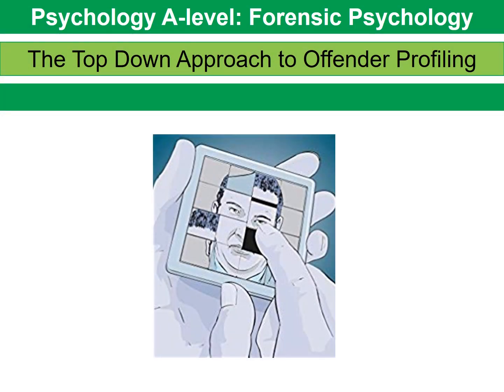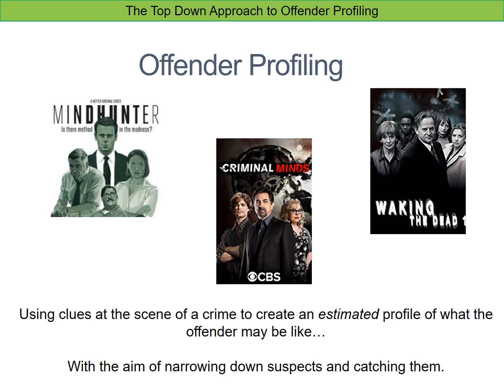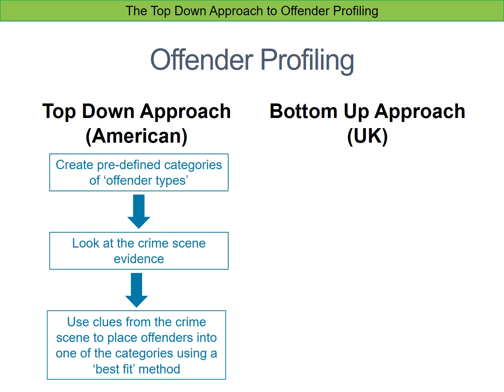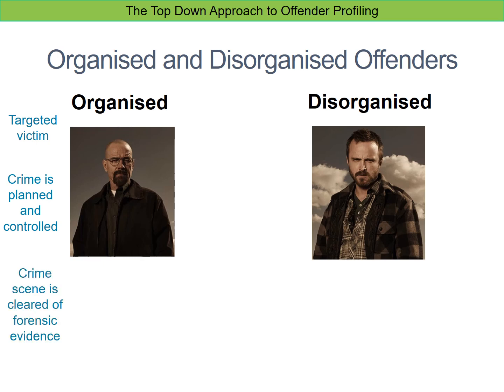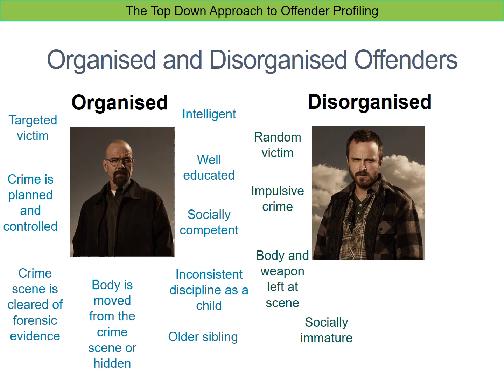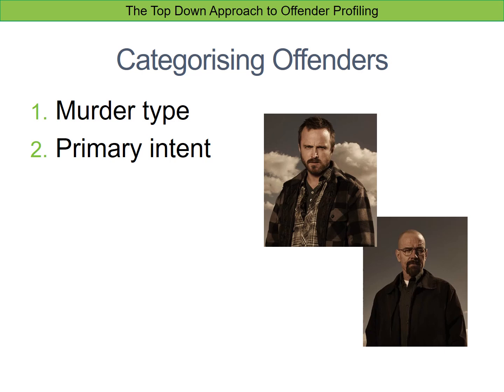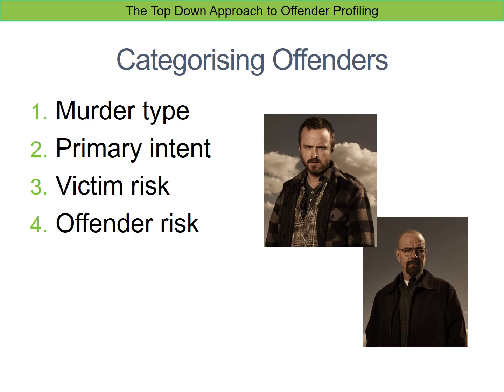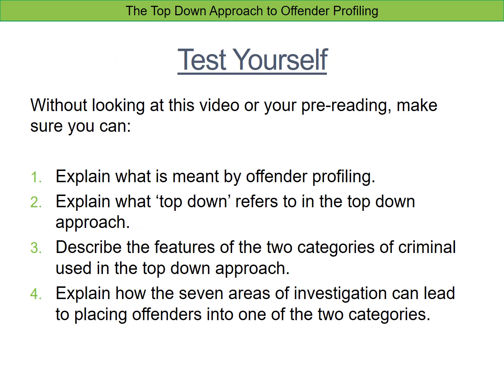1. Top Down Approach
Outlines the top down approach to offender profiling